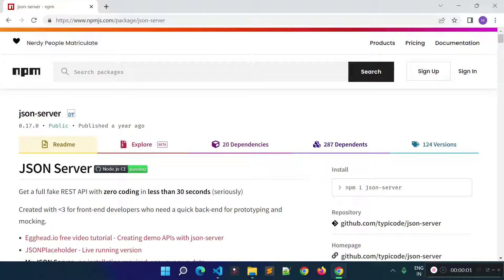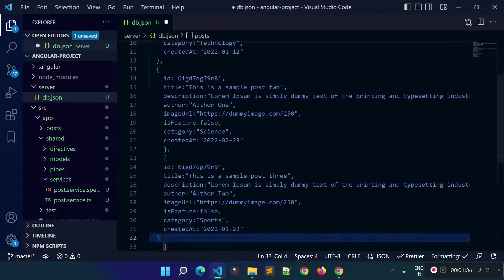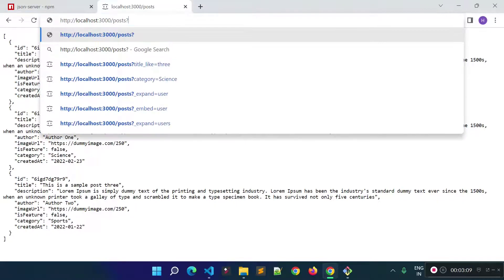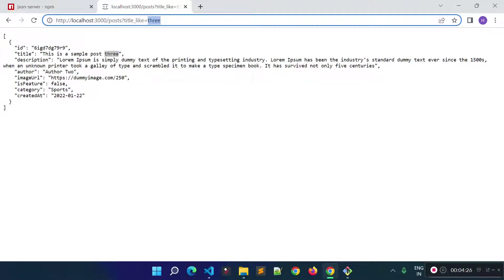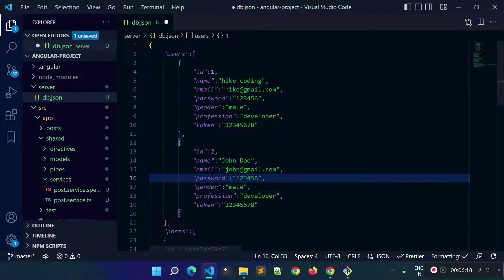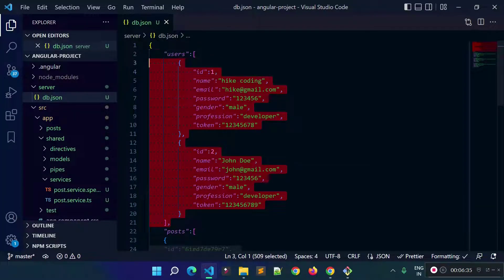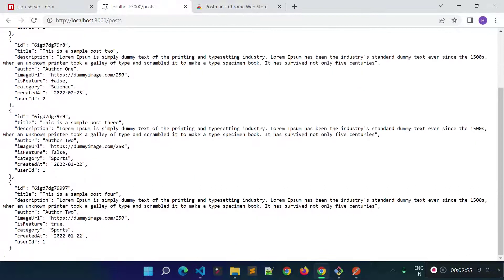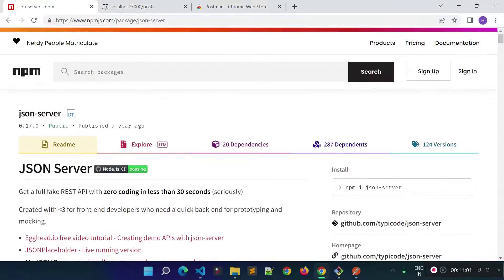Create REST API using JSON Server | Fake rest API using JSON-server | Angular Tutorial #15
Create REST API using Json Server | Fake rest API using json-server